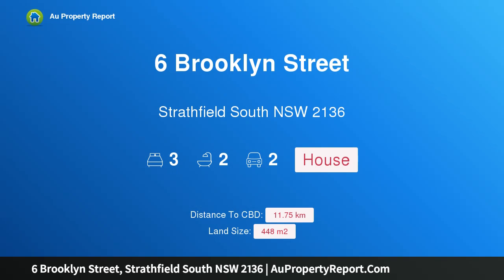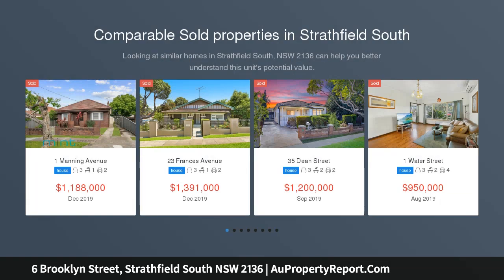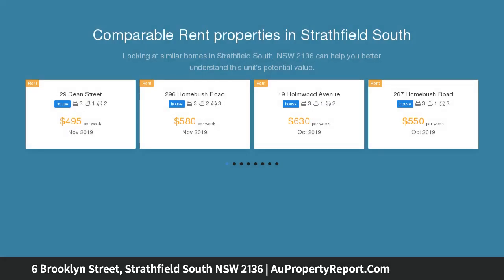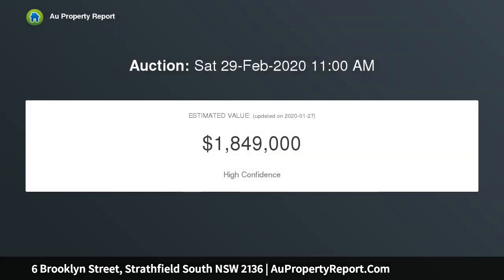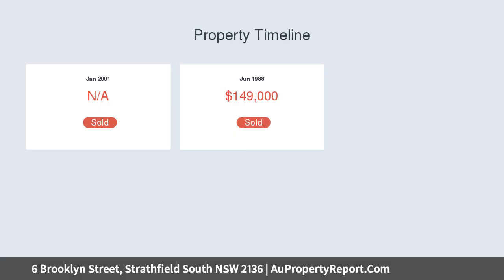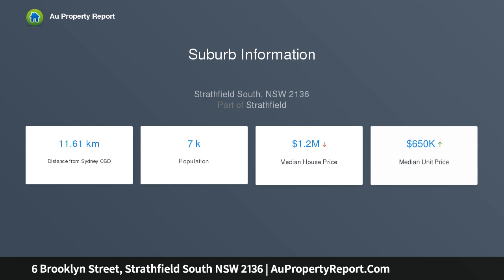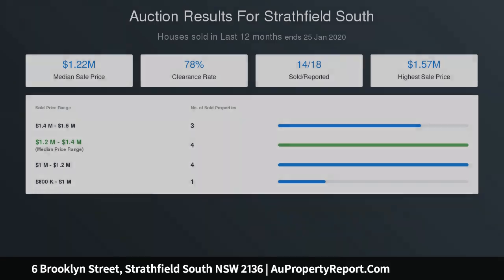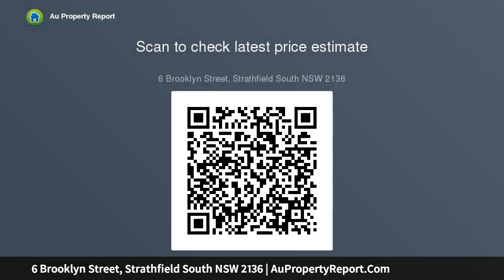6 Brooklyn Street, Strathfield South NSW 2136 | AuPropertyReport.Com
6 Brooklyn Street, Strathfield South NSW 2136
Property Type: house
Bedrooms: 3
Bathrooms: 3
Car Space: 2
Bungalow Inspired Family Home on 448sqm